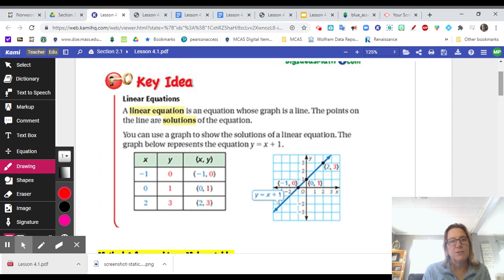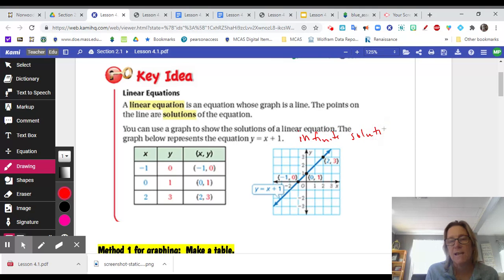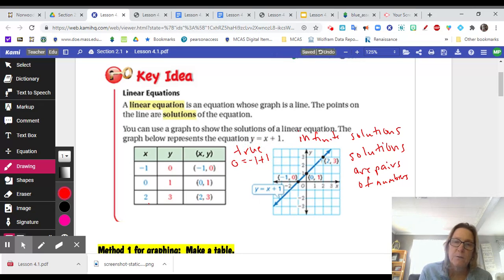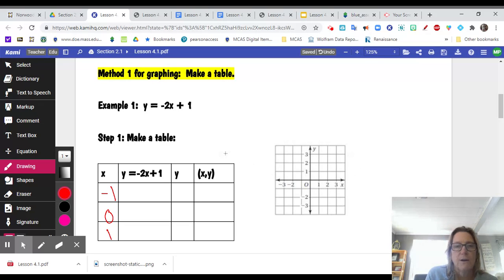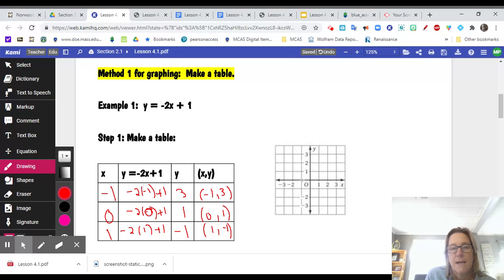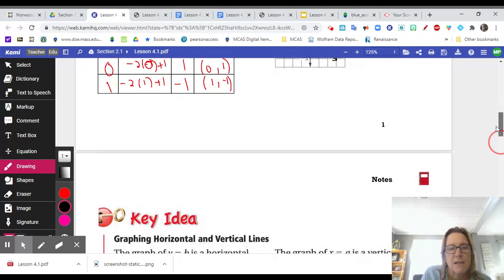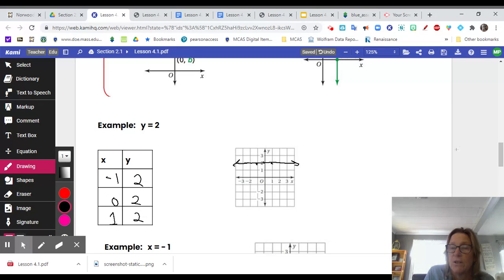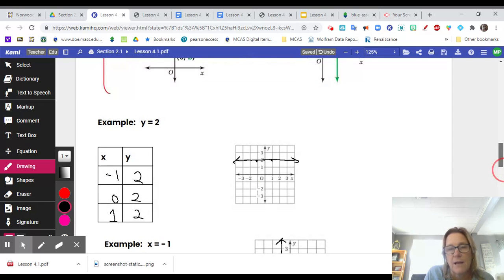Lesson 2.1 (graphing by table)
Section 2.1 and 4.1, graphing by making a table